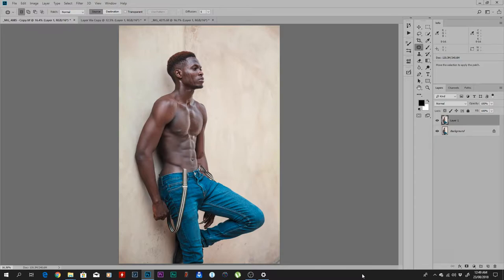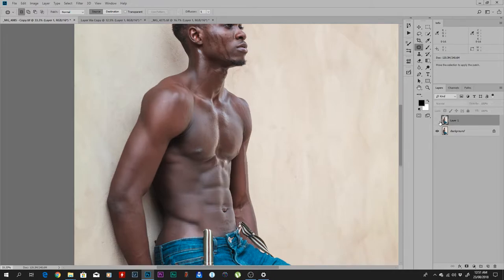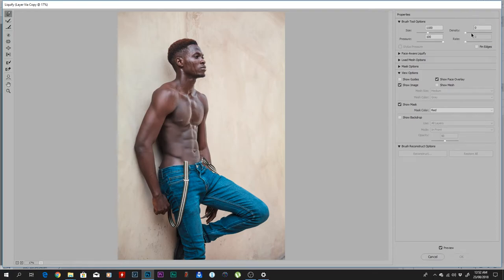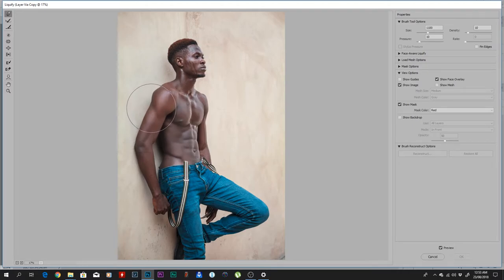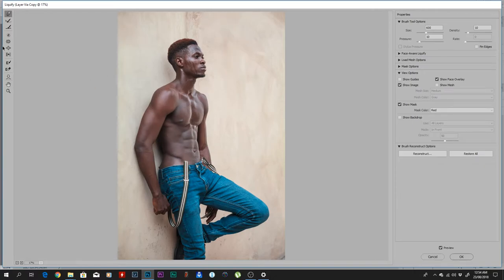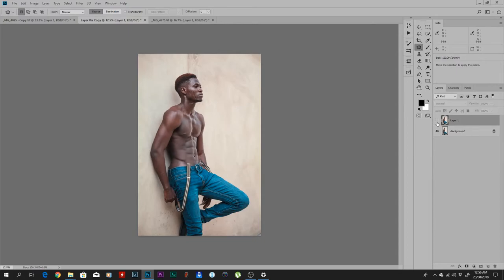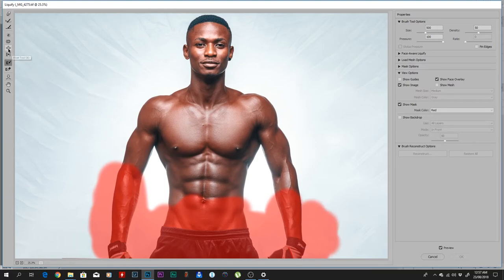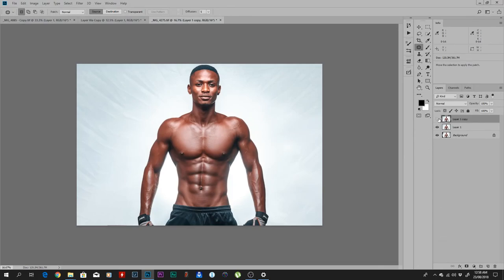Make Guys more Muscular and Fit in Photoshop (Using Liquify!)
I tend to use the Liquify tool to shape the body and make it more aesthetically pleasing. Here's how to do that